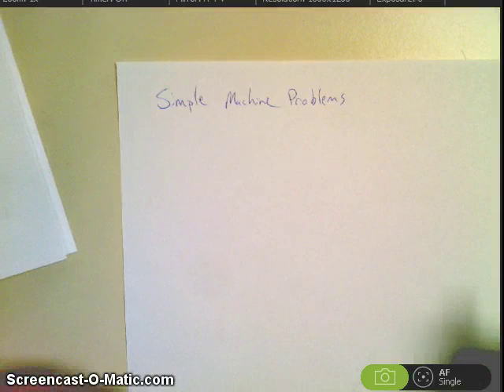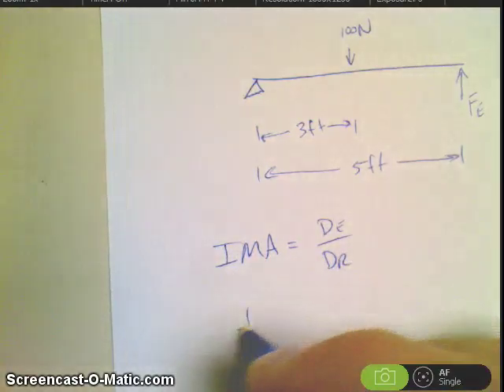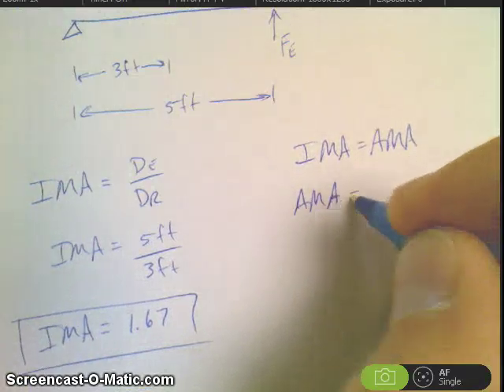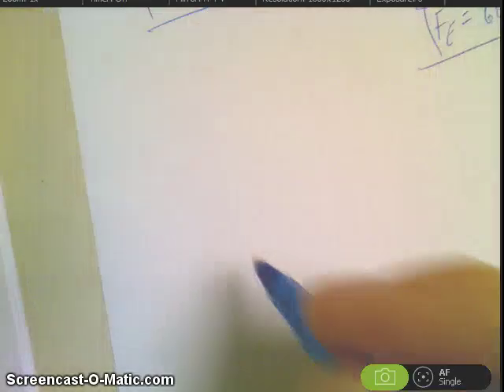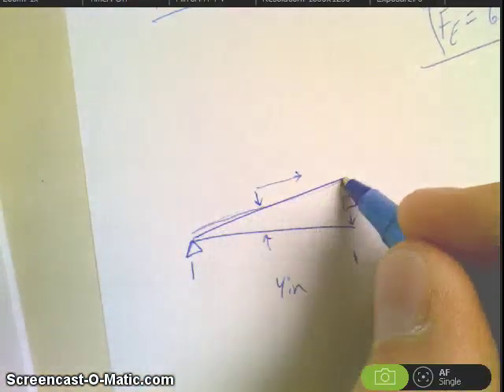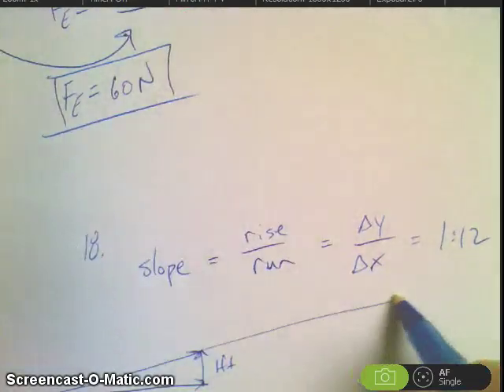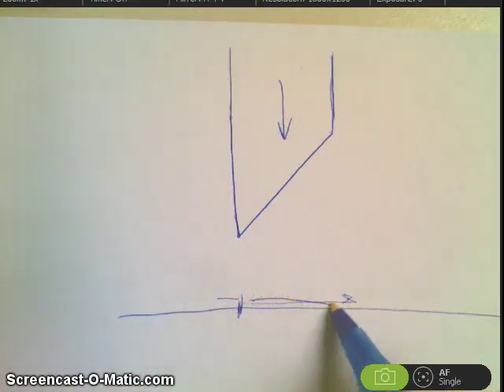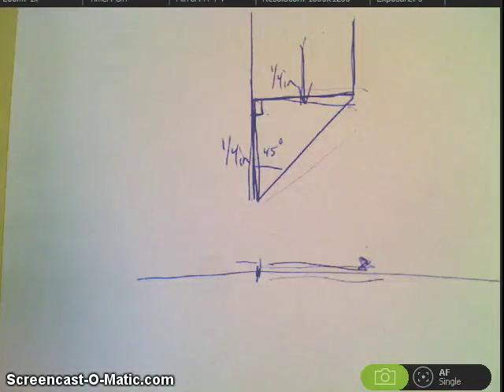POE - Simple Machine Problems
Help with Activity 1.1.2